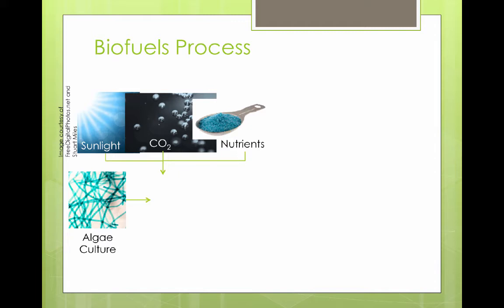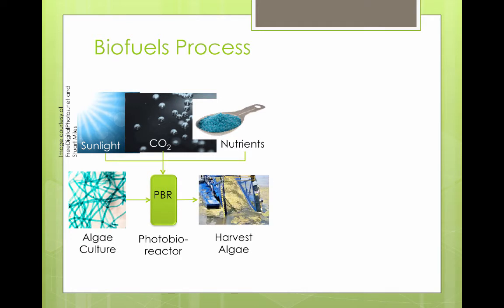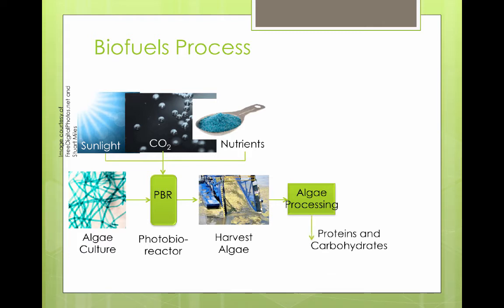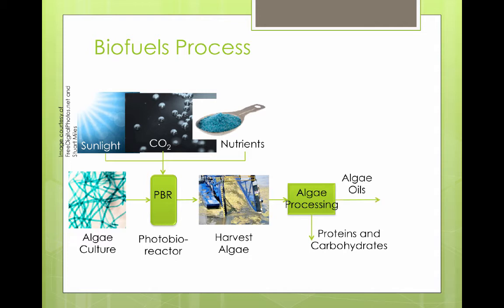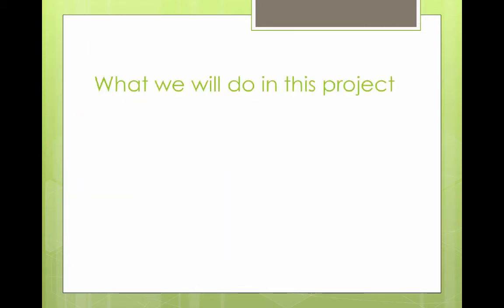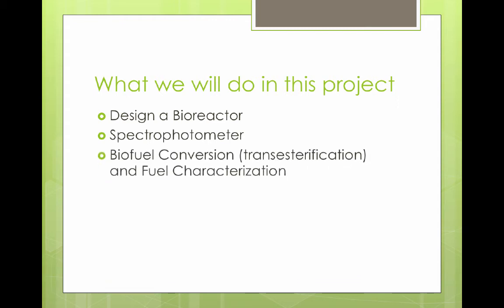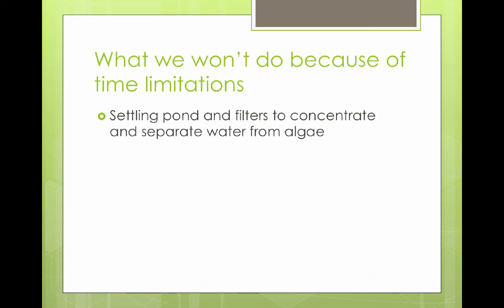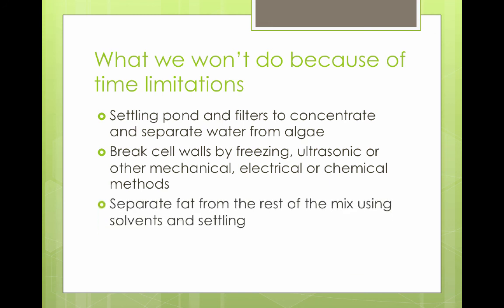Video 6-2b Chem E Project Intro Part 2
This is a video for the Engineering Principles course in Utah.

Table of Contents:

03:23 - What we will do in this project
04:54 - What we won’t do because of time limitations